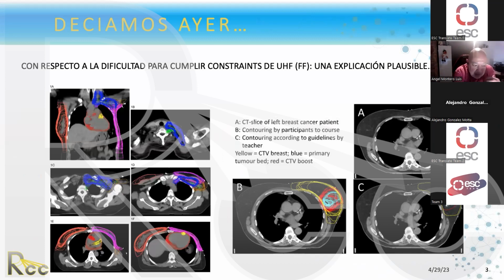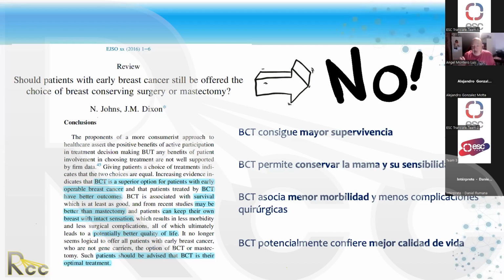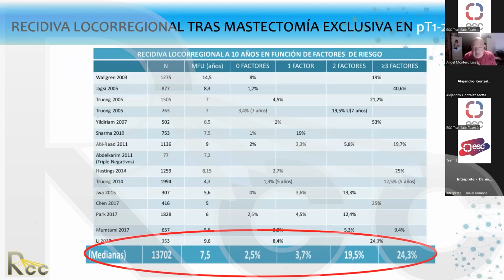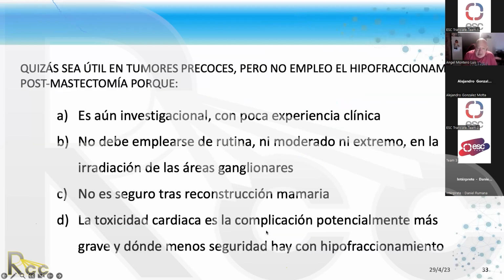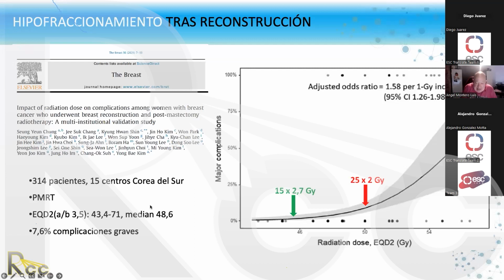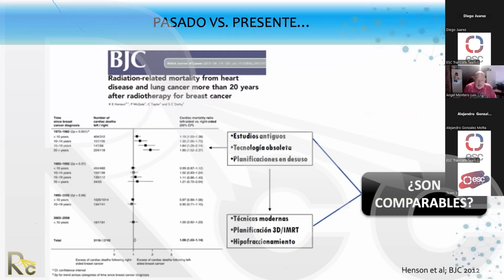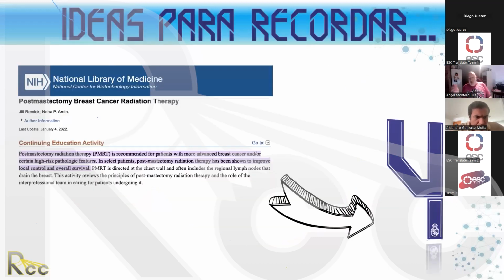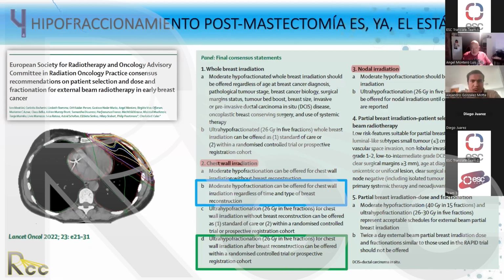Session 6: Breast Post mastectomy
Dr. Angel Montero teaches session 6 on hypofractionation for breast cancer patients after mastectomy. He provides an overview of evidence, practical insights and wisdom for high-quality implementation.